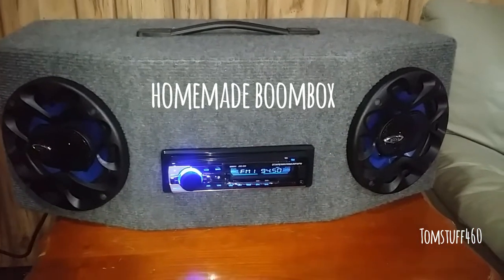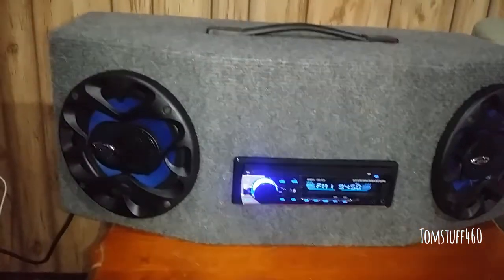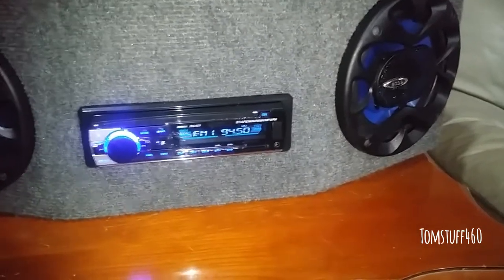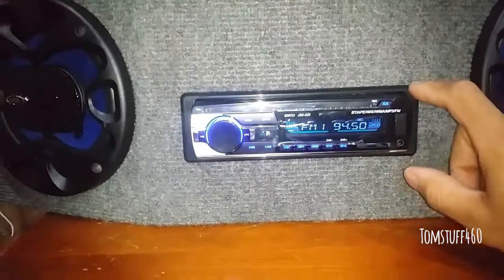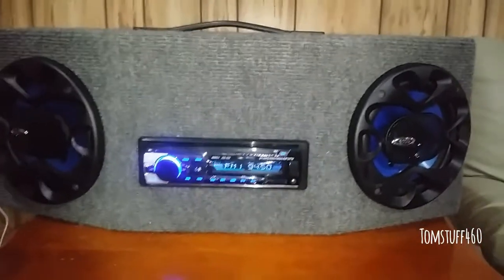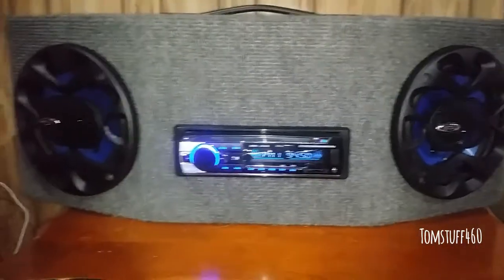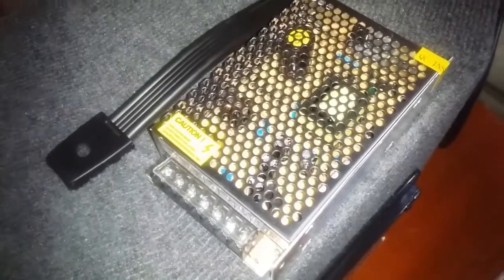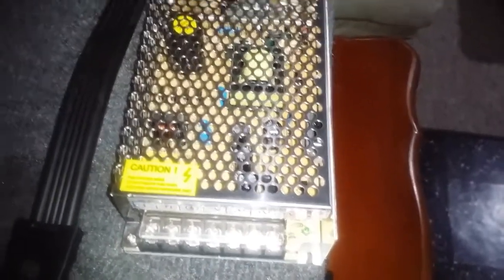Homemade boombox car stereo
I made this box for coworker I made this Boombox for coworker wrapped it with a speaker carpet install speakers 6.5 speakers car stereo with Bluetooth, headphone jacks SD , SD , USB and FM.

I'm  a making s video and on how to build your own Boombox out of a car stereo, 4 inch speakers  power supply here's the link.